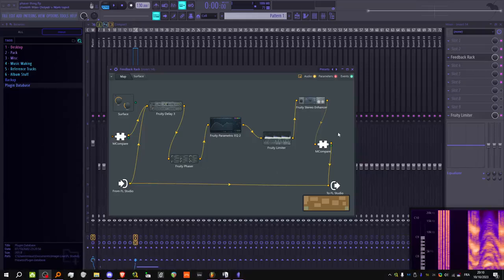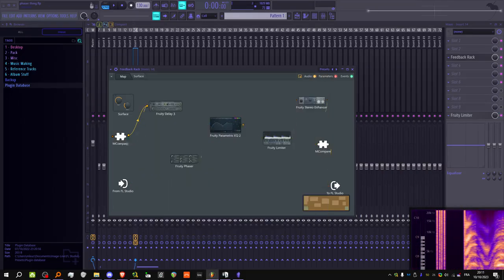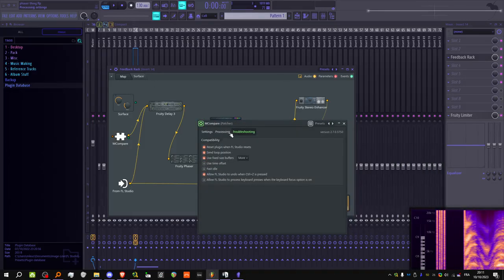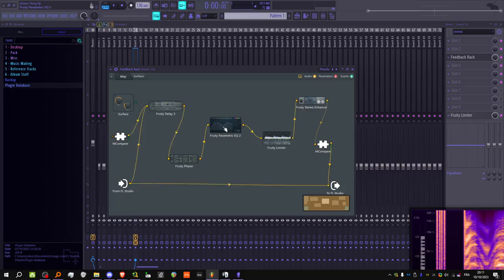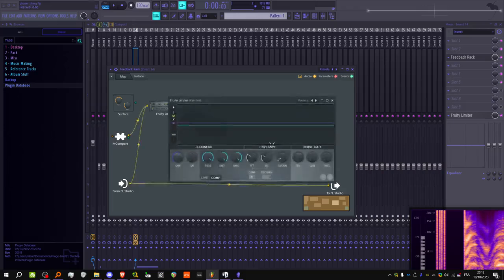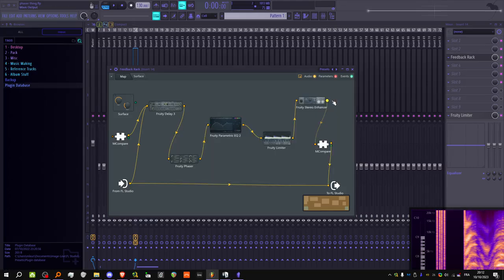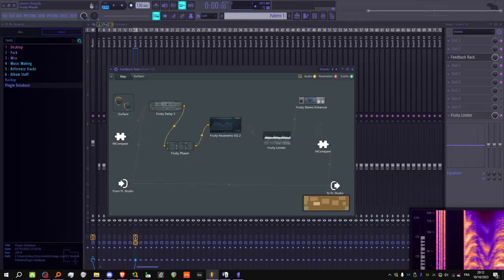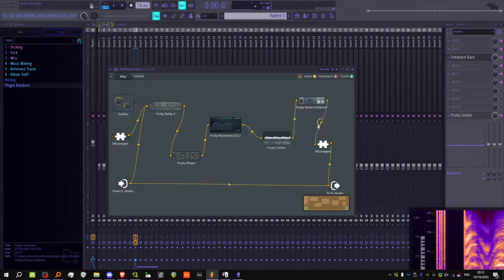feedback Loop in fl studio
a simple workaround to get feedback loops in fl studio, which is not possible yet natively